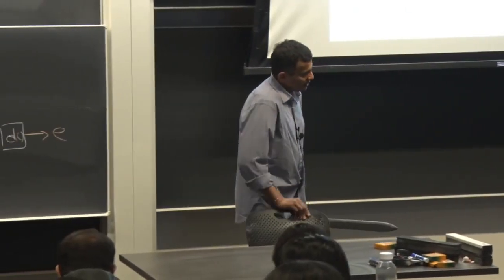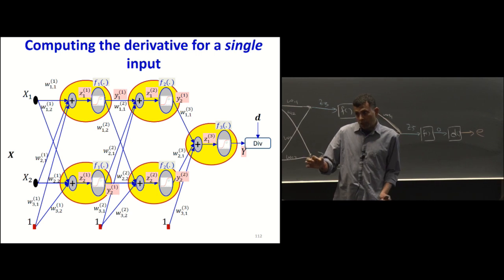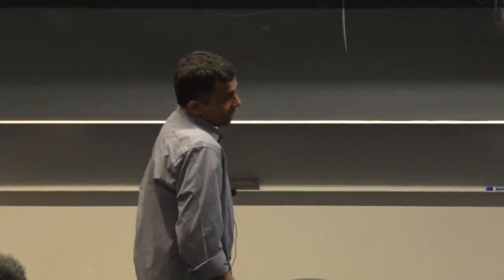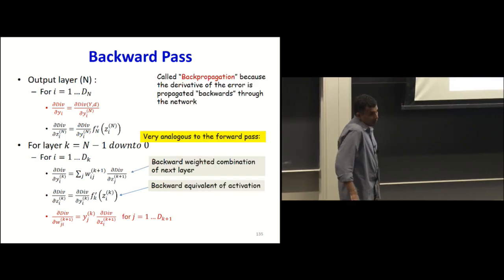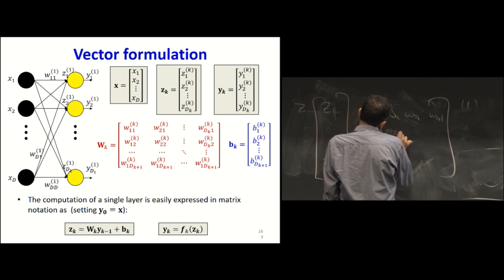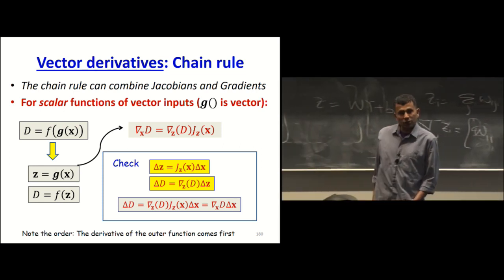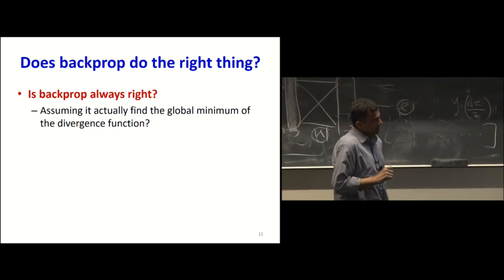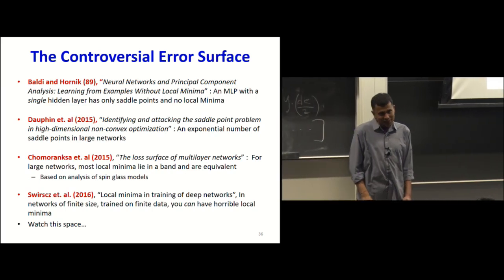[Lecture 5] 11785 Intro to Deep Learning - Fall 2018